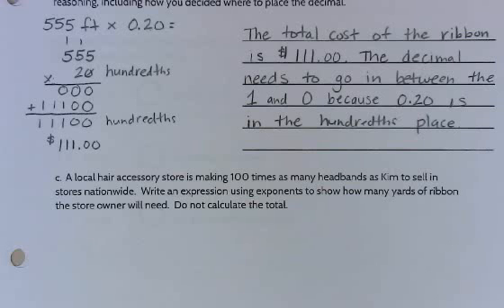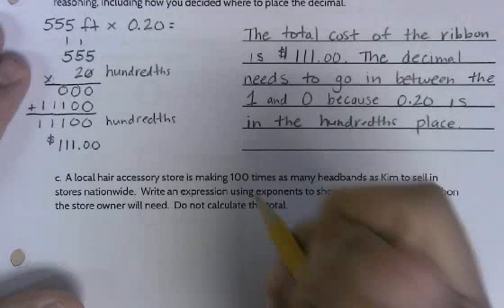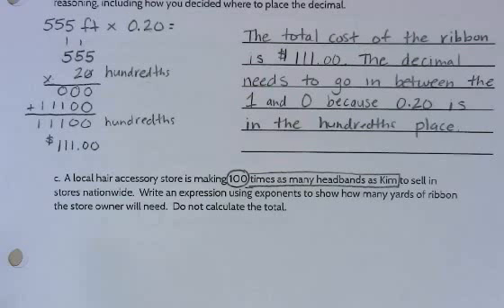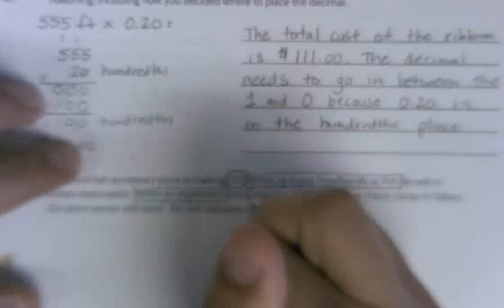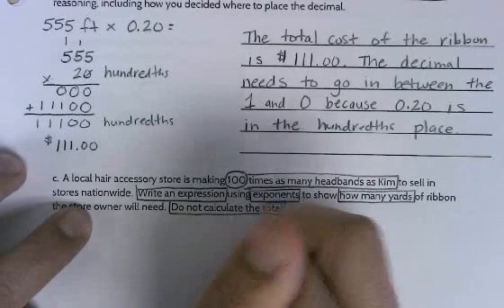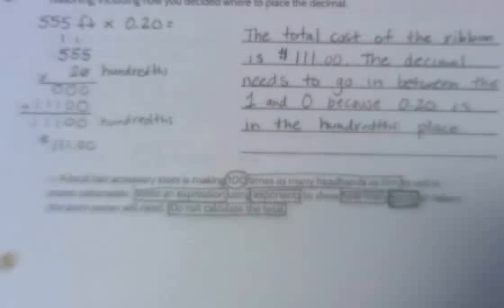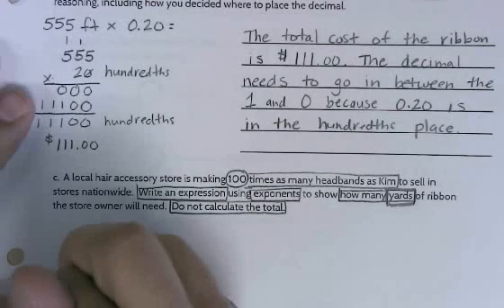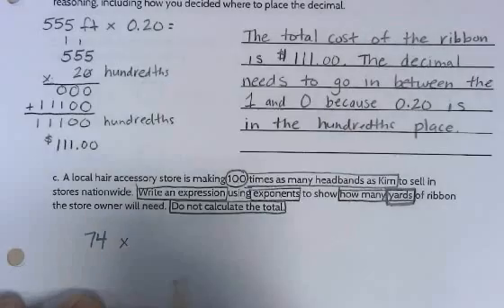Mid Module 2 Problem 6c